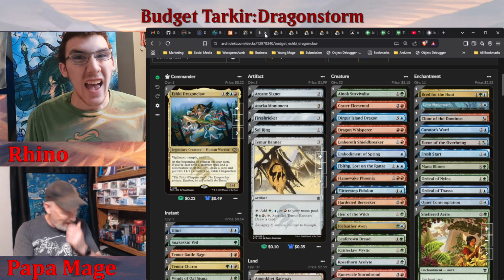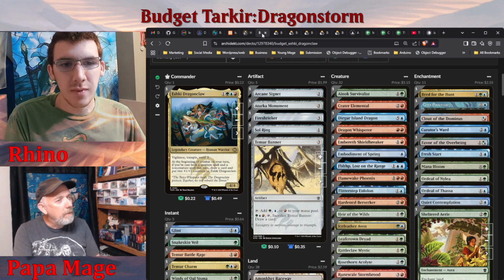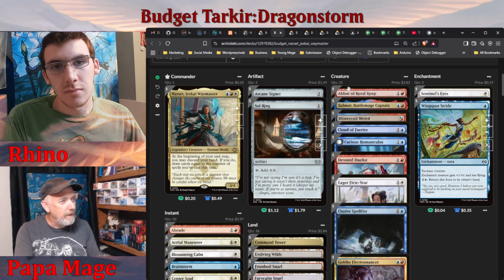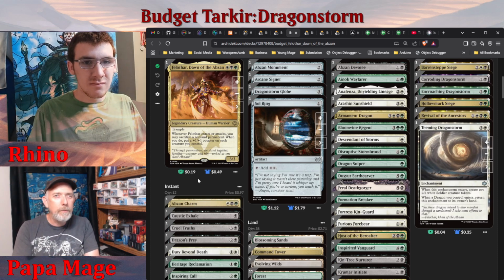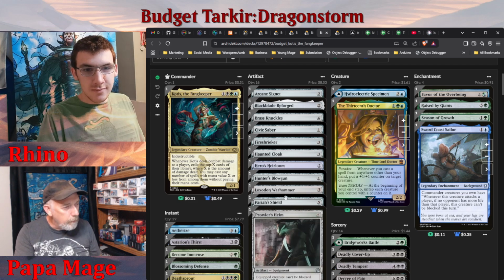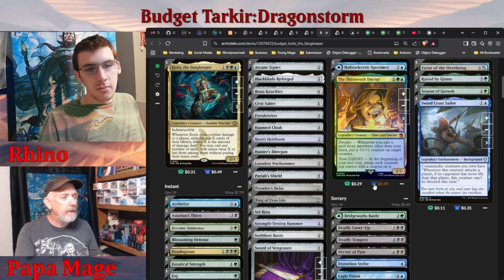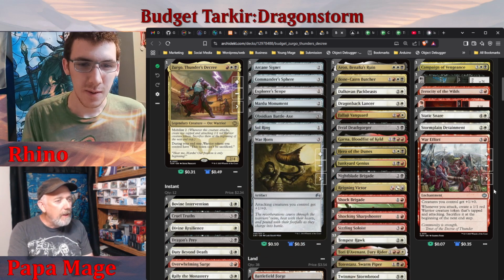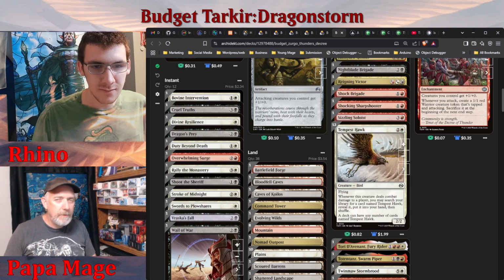🔥 Top 6 Budget Commanders from Tarkir: Dragonstorm 🔥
Welcome back, spell-slingers! Today we're diving deep into the Tarkir: Dragonstorm set to bring you six high-synergy, budget-friendly commanders, all under the $30 total deck cost — and honestly, most come in way below that!

Our rules are simple:
⚙️ No single card over $2
💰 Total deck budget under $30
🧠 Unique builds that favor synergy
📊 All decks fall into Bracket 2 in the Beta Bracket system

We’re not here to give you the same tired builds — each commander offers something fresh, surprising, and way more powerful than you'd expect at this price point.
✅ Decklists for every commander are linked in the description!

🎥 Featured Commanders:
6️⃣ Eshki Dragonclaw – Card draw and counters without swinging? Yes please. A nimble, low-cost spellslinger deck that thrives in chaos.
5️⃣ Narset, Jeseki Waymaster – Empty your hand, discard it guilt-free, and reload. This ultra-low curve deck is all gas, no brakes.
4️⃣ Felothar, Dawn of the Abzan – No token spam here — just big, buff creatures and plenty of counter support.
3️⃣ Teval, Arbiter of Virtue – A delve-based build that takes finesse to pilot, but good luck disrupting it once it’s rolling.
2️⃣ Kotis, the Fangkeeper – Voltron done right. Suit up post-combat, strike fast, strike hard, and stay protected.
1️⃣ Zurgo, Thunder’s Decree – Token mayhem, anthem buffs, and yes… Obsidian Battle Axe doing work.

💬 Which one would you build?

What is Young Mage?

Young Mage is devoted to reaching and teaching Young mages of all ages. Everything from casual new player to some competitive play at your Local Game Store.

We talk about the cards, how to play better, mistakes new players make, strategy and we have fun giveaways.

Comments are always encouraged and welcome, we are on this adventure together.